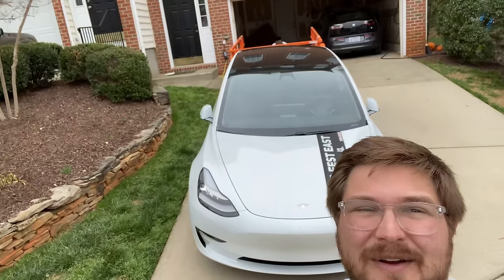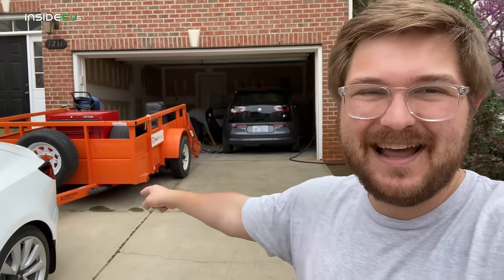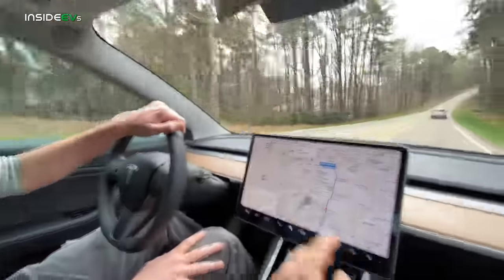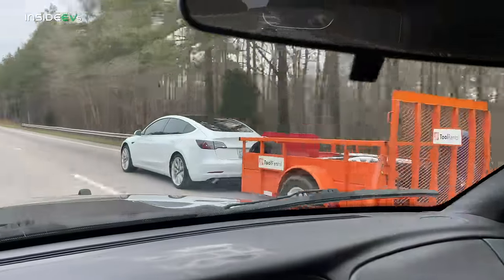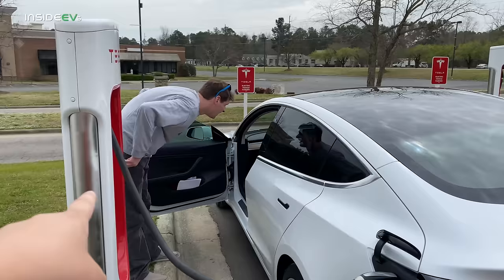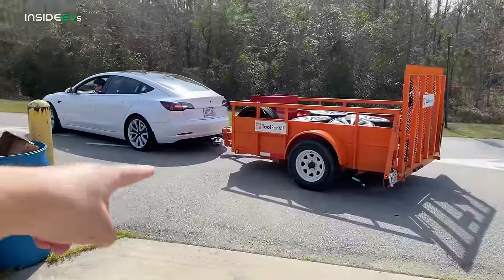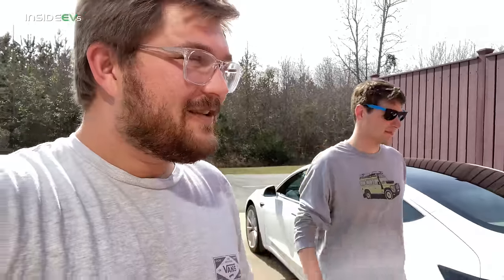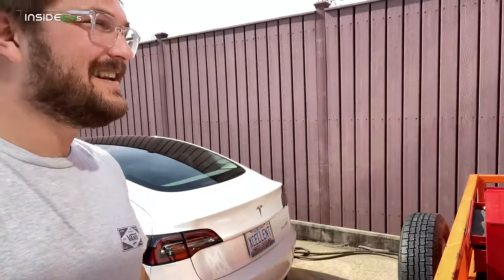Everything You Need to Know About Towing With Tesla Model 3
Thinking about towing a trailer with your Tesla?  This video goes in-depth on what to expect when you tow with a Model 3.

Reach Kyle on Twitter: @Out_of_Spec